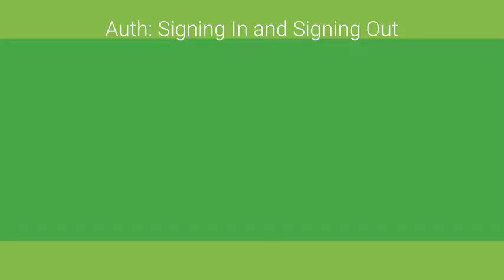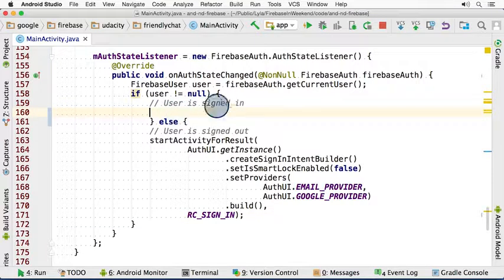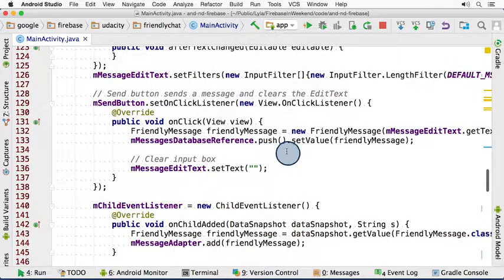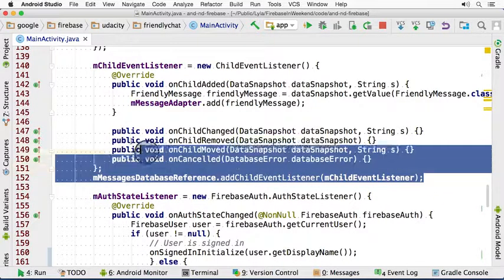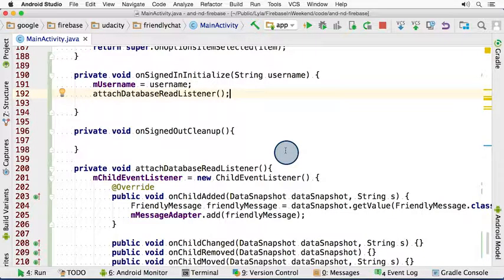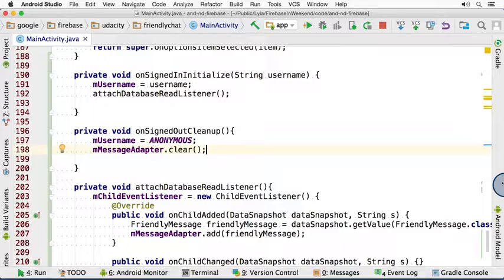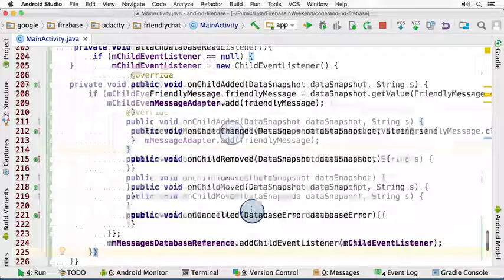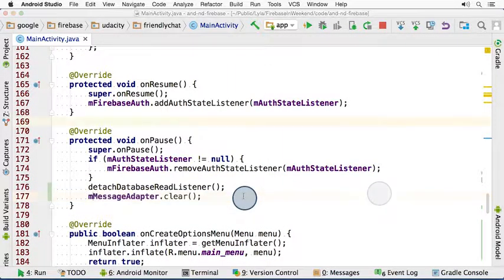22 Signing In FriendlyChat